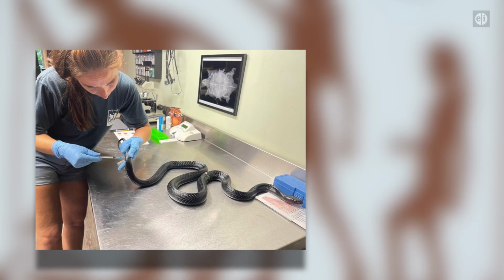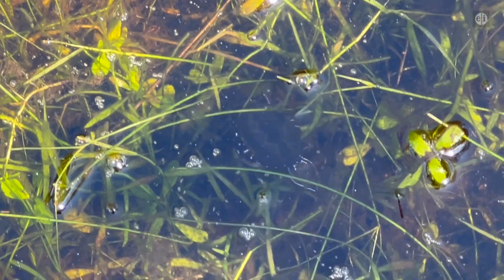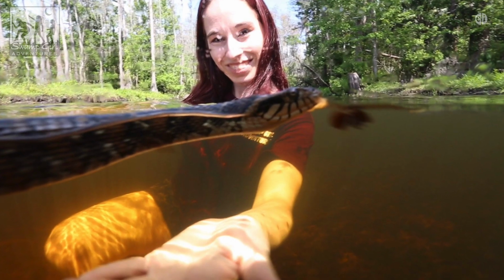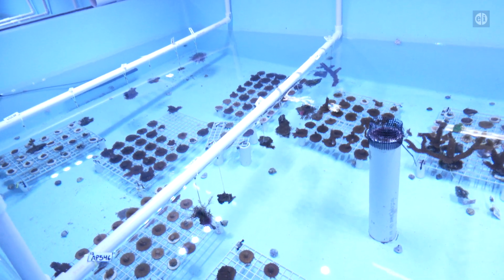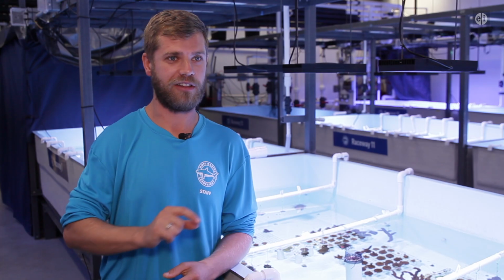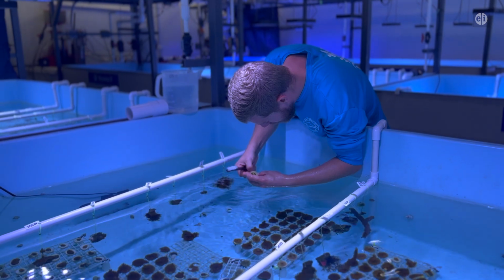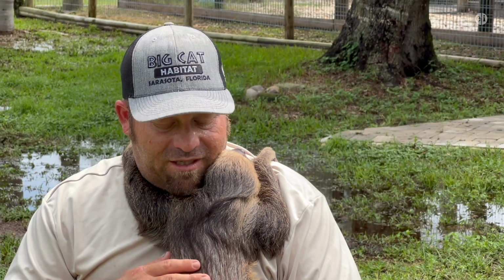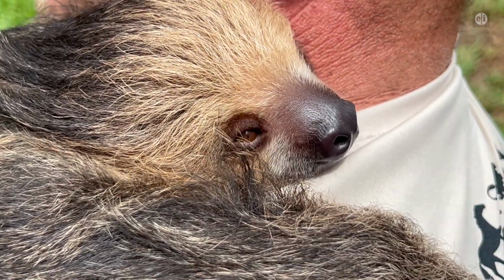"Swamp Girl" Animal Outtakes Episode 1, Season 12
In our latest episode we meet "Swamp Girl" and tag along on a baby turtle release.  We learn about her mission and what she's doing to help rescue, rehabilitate and release some of Florida's native reptiles.

We also visit the International Coral Gene Bank at Mote Marine Lab & Aquarium in Sarasota, FL, where we find out more on their latest breakthrough in research.

Later in the show, we visit the Big Cat Habitat Conservation and Education Center in Sarasota, and meet an adorable sloth named "Dash."

This show originally aired on WWSB ABC7 in October of 2024.
All video was filmed prior to Hurricane Milton.